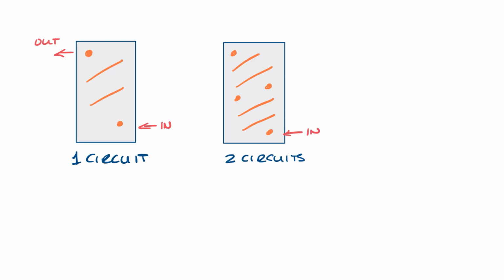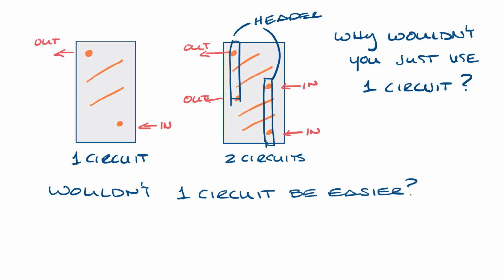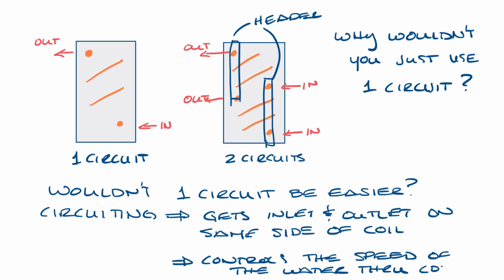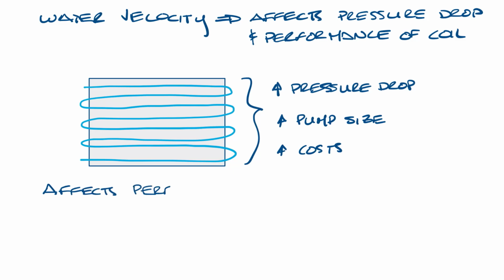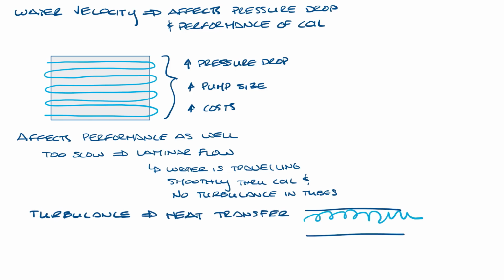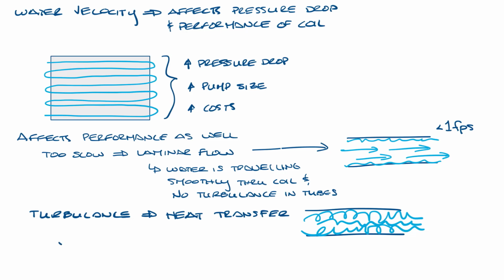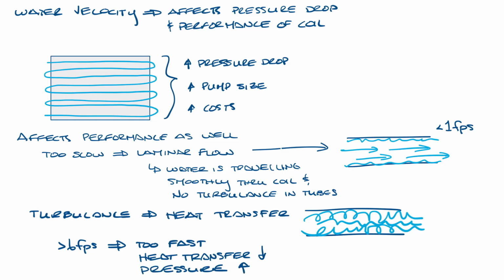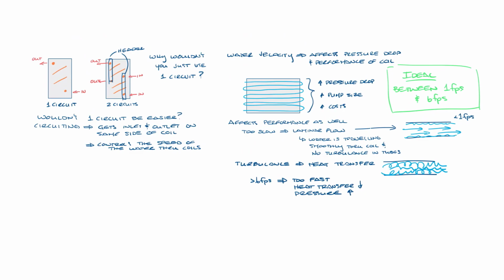NSW HVAC Academy - Water Coil Circuiting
This week's video discusses water coil circuiting and why you might want more that 1 circuit.